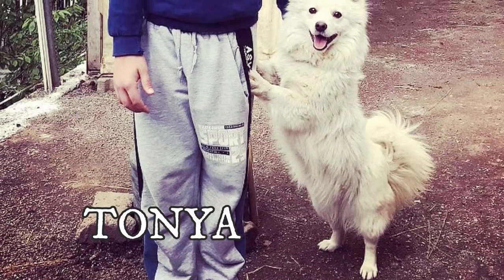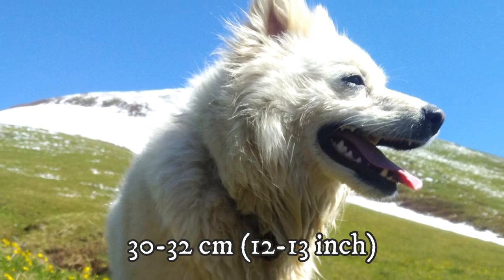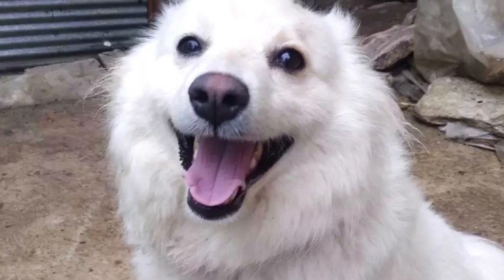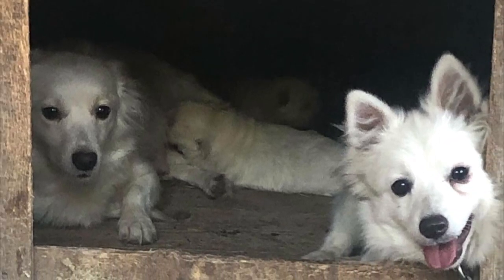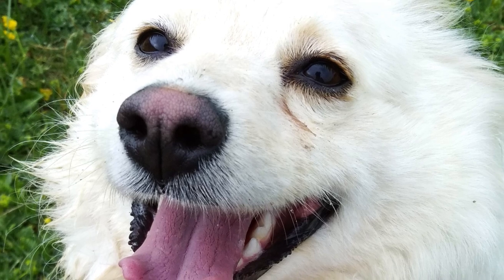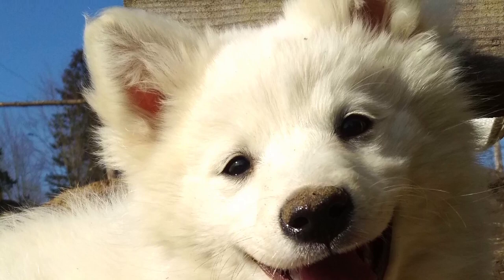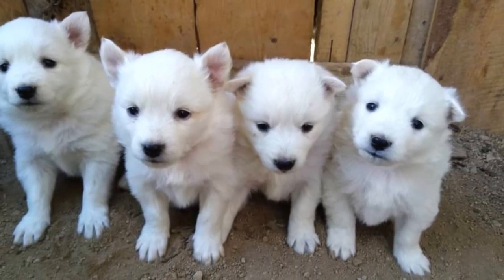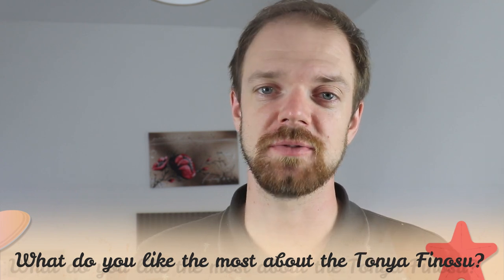Tonya Finosu Dog Breed - Facts and Information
The Tonya Finosu is a small Turkish dog breed with alert and loyal temperament. In this video i will tell you all you need to know about the Tonya Finosu.

Short Tonya Finosu description:
The Tonya Finosu is a smaller breed with average height between 30-32 cm, which is 12-13 inch and weight is typically between 9-12 kg, which is 20-26 lbs. Females tend to be slightly smaller, but the difference between males and females is not extremely huge.

The Tonya Finosu is very good alert watchdog, but also loving and loyal family companion. Due to their small size, they are not good choice for guarding purposes, but their alert and watchful temperament makes them great adepts for watchdogs.

Tonya Finosu VIDEO TIMESTAMPS:
0:24 Appearance
1:27 Personality
2:50 History
3:45 Health and grooming

If you enjoyed the video, check out more of our content here on Rocadog channel or we can recommend you other Youtube channels like Trabzon Tonya Finosu Derneği or ömer uzuner